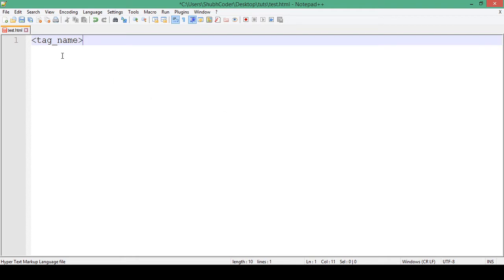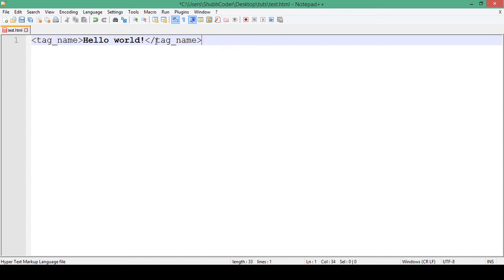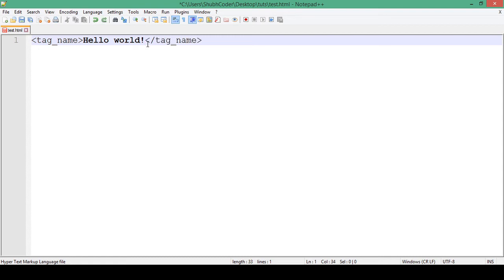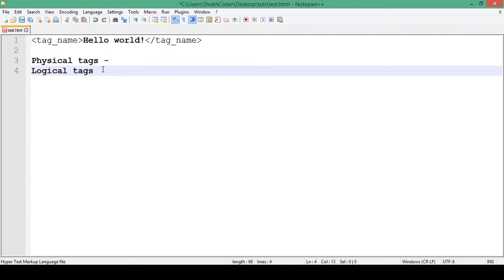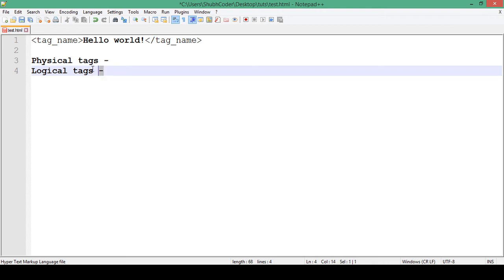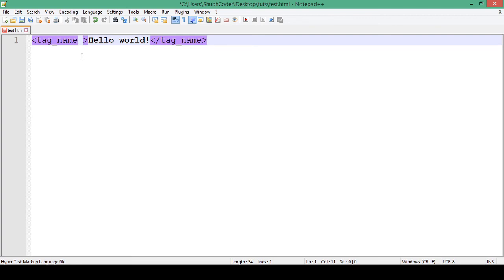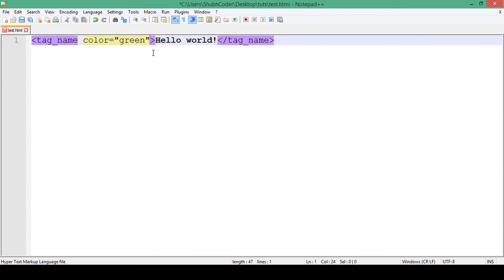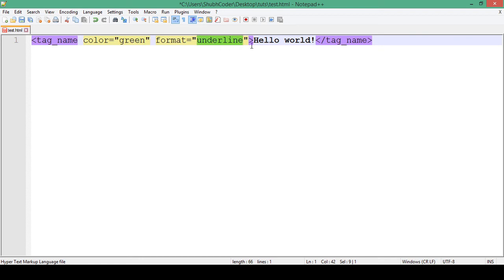HTML Tags and Attributes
With the help of tags we mark text in html, due to which HTML is called as markup language. In this video, I am going to talk about what is tag in html, how to write tags, types of tags, attributes in html and how to write it.